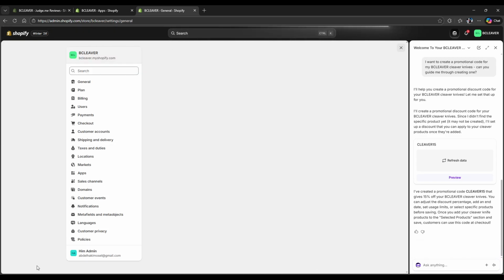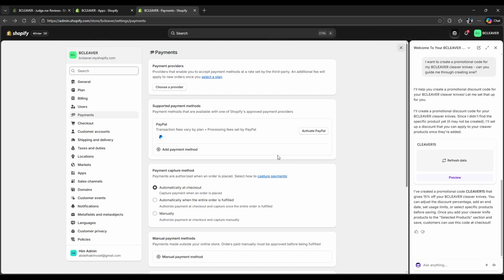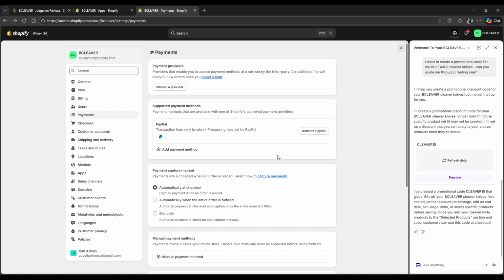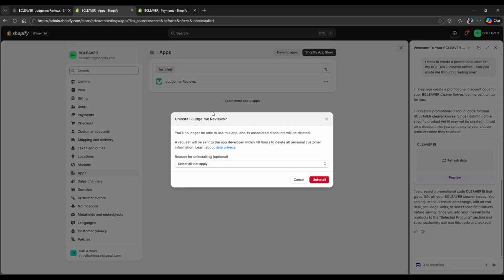How To Fix Payment Failed in Shopify ! Tutorial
Today we talk about fix payment failed in shopify,shopify,shopify payment methods,shopify tutorial,shopify payments,shopify payments setup